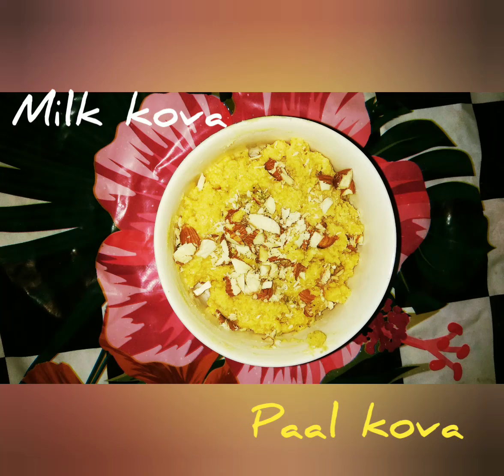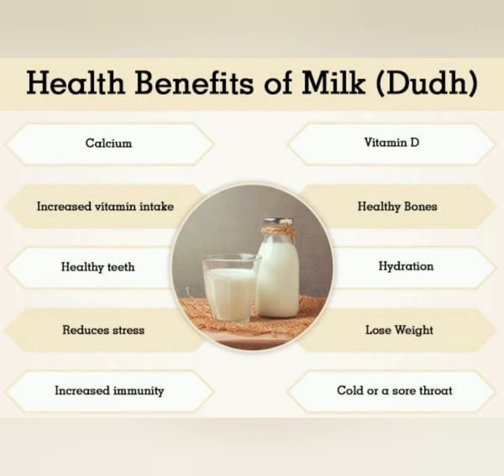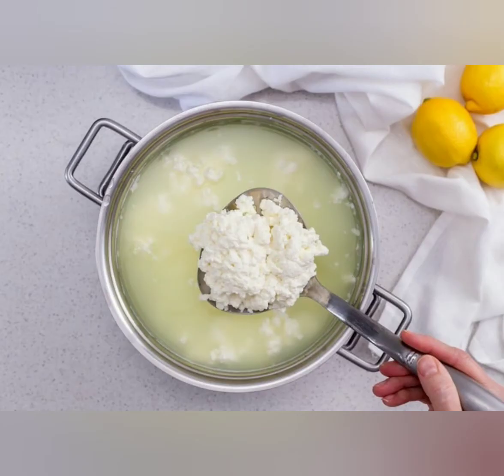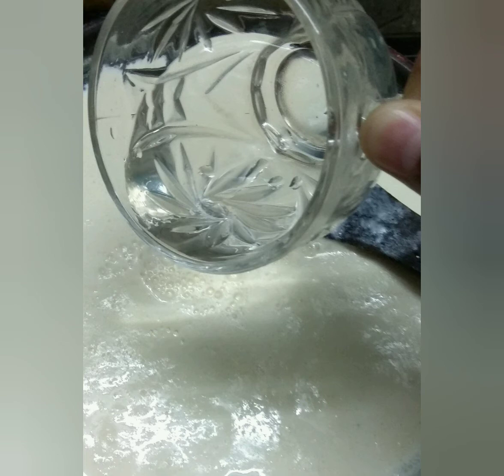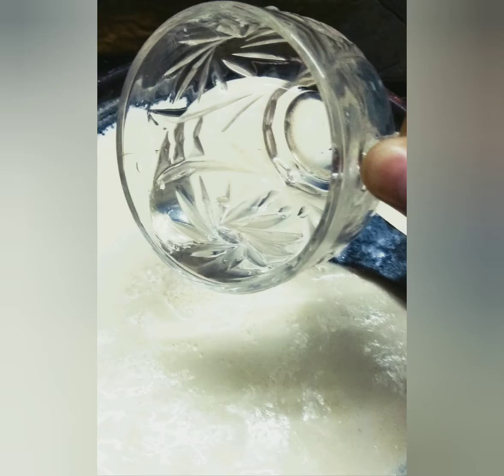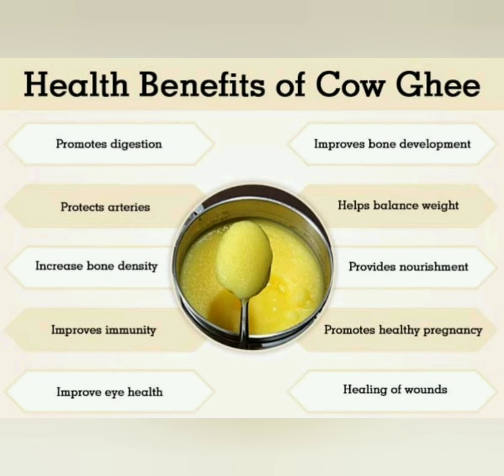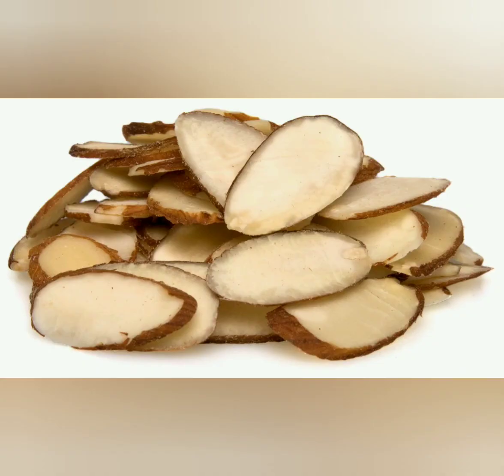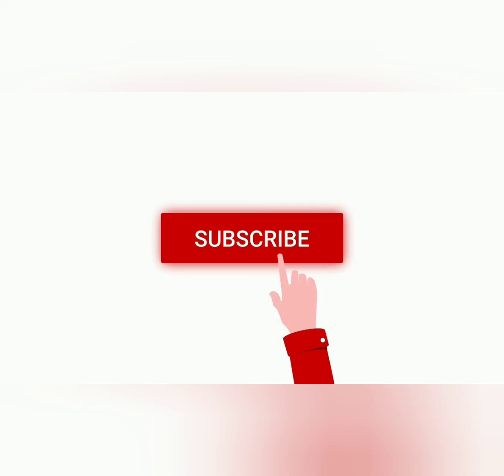ஸ்ரீவிலலிபுத்தூர் பால் கோவா 😋 அப்படி ஒரு taste💯